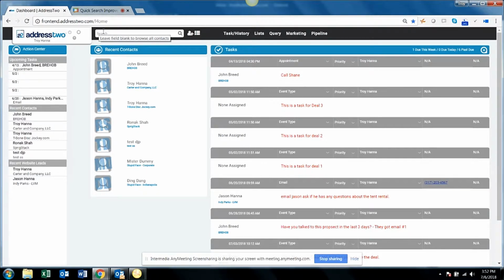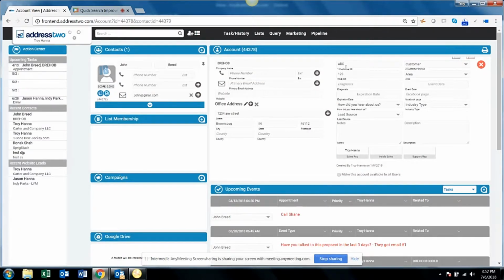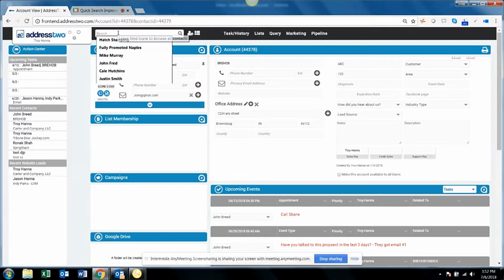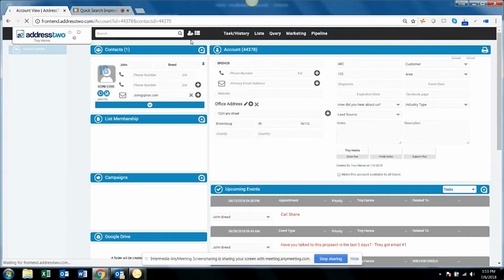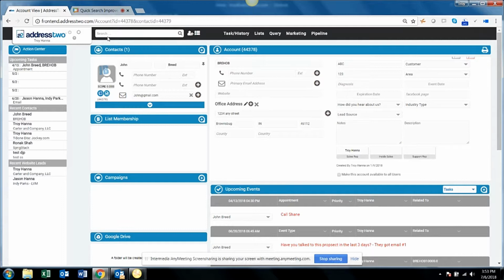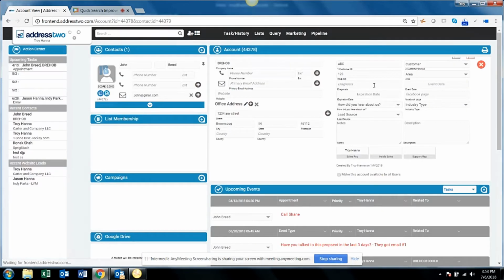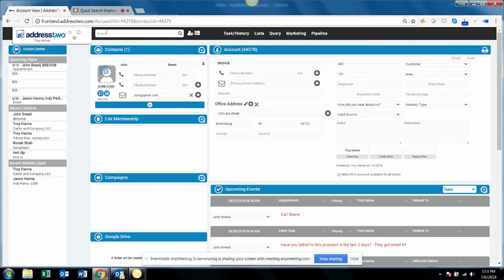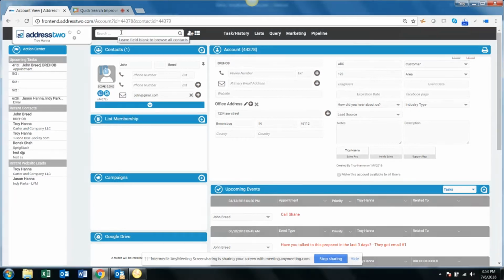Quick Search CRM Fields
In the AddressTwo CRM, the Quick Search tool is the fastest way to locate a record. When you look for a record using Quick Search, AddressTwo CRM searches against a set list of fields in a specific entity. In this lesson, we demonstrate how to set which fields to look for in Quick Search. We also explain how to configure the Quick Search filter criteria to include custom fields.  For other Features inside of the Simple CRM for Small Business Check out more tutorials